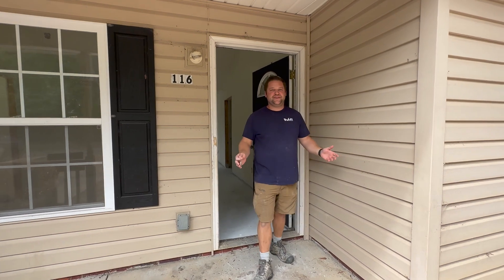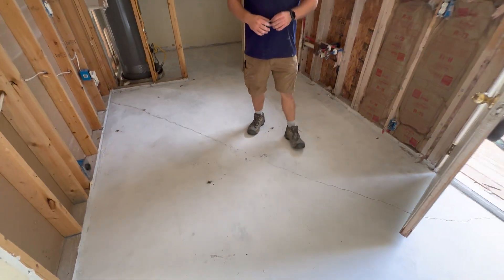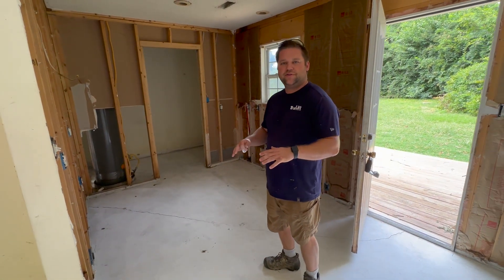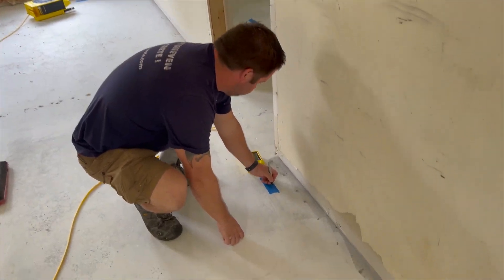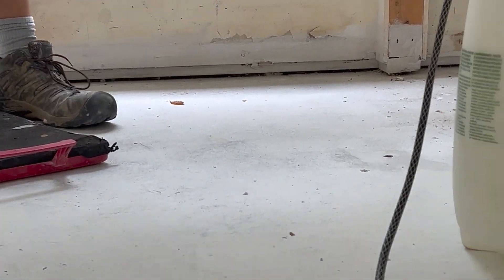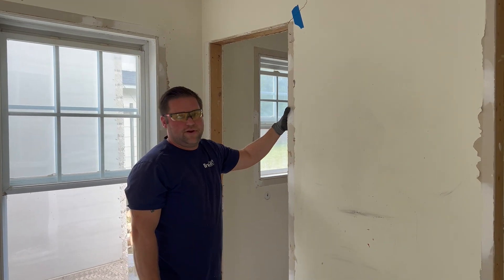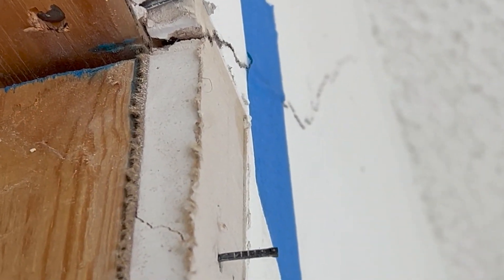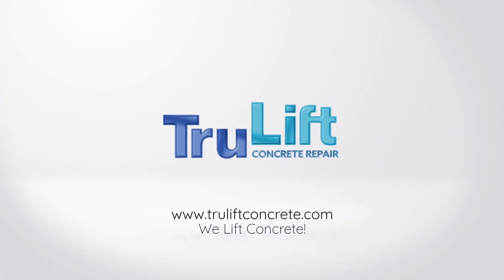Reviving Home Foundations with TruLift Concrete Repair | Geotechnical Polyurethane Injection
🔧 Watch TruLift Concrete Repair in action as we transform a sagging slab foundation! 🏡

Is your home's interior showing signs of uneven floors, cracks, or sinking concrete? Look no further than TruLift Concrete Repair for the ultimate solution! We specialize in cutting-edge geotechnical polyurethane injection, a superior alternative to traditional mudjacking.

In this eye-opening video, we take you inside a homeowner's property where our expert team showcases the remarkable capabilities of our innovative concrete lifting technique. Say goodbye to costly and disruptive foundation repairs – we provide a non-invasive, long-lasting solution that restores your home's stability and beauty.

🌟 What you'll discover in this video:
✅ Geotechnical Polyurethane Injection Process
✅ Slab Foundation Lifting & Leveling
✅ Before-and-After Footage
✅ Why Choose TruLift Concrete Repair

Join us on this concrete transformation journey and witness the incredible results for yourself. Don't let sagging floors and cracked concrete keep you up at night; TruLift is here to elevate your home's foundation to perfection.